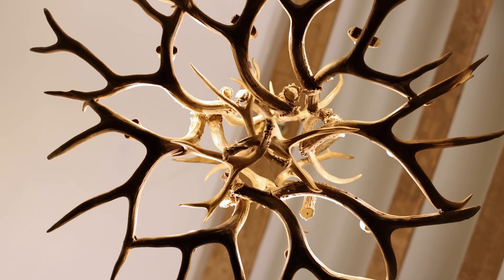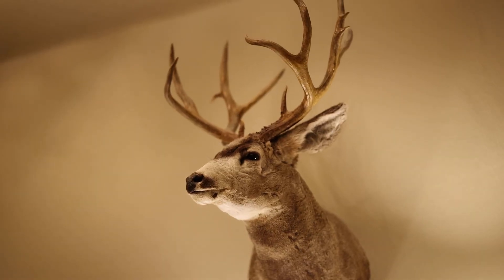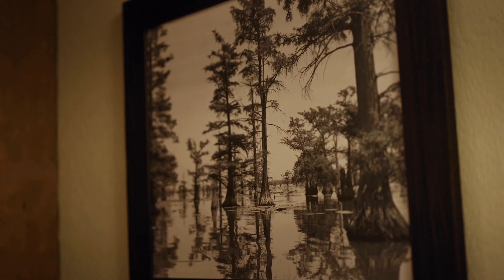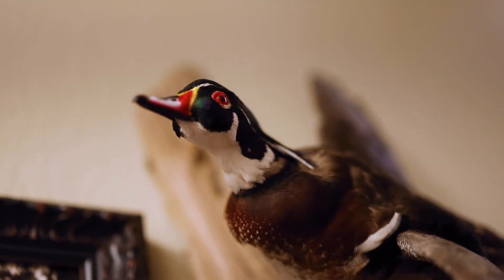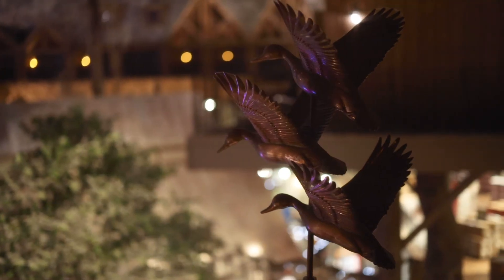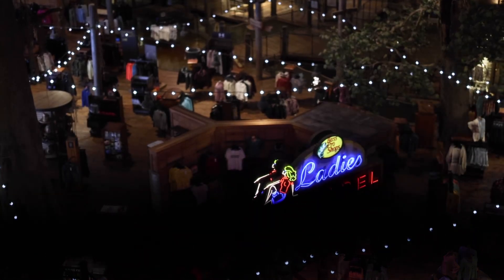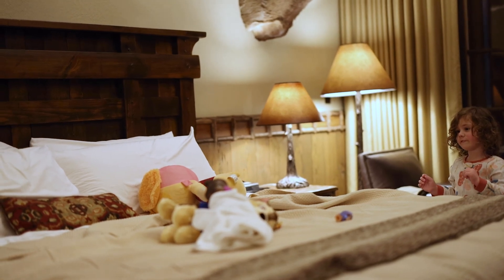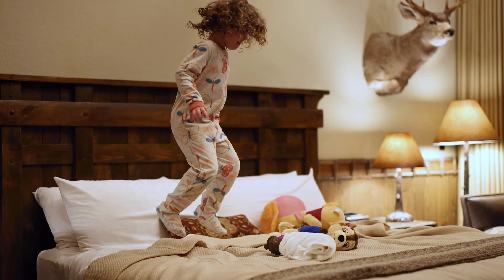Duck Hunting Leases | What are we actually looking for?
In this adventure, my little one and I go to scout new hunting ground.

Hunting stuff:
Blind bag
Old blind bag
Tree strap
Head lamp
Jerk Rig
Decoy weights
Decoy twist-ties
Layout Blinds
Panel Blinds
Silhouette decoys
Field boots
Dog Vest
Decoy bags
Really big decoy bag

Outer jacket
Layering jacket
Warm Vest
Windproof Vest
Base Layer TOP Hoodie
Base layer TOP
Base Layer BOTTOM
Wader bag
MOST comfortable pants ever
Pants for cold days

Camera Stuff:
Canon R5
Sony A7iii
Sony FS5ii
Lenses:
Go to prime lens
Favorite Video Lens
Favorite lens ever
Vlogging lens